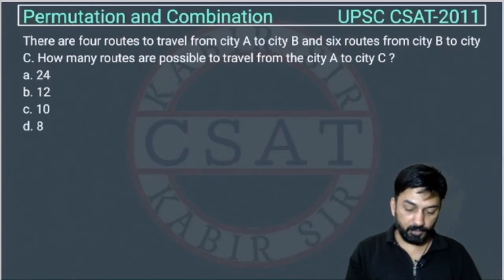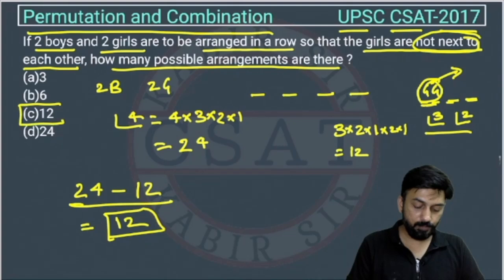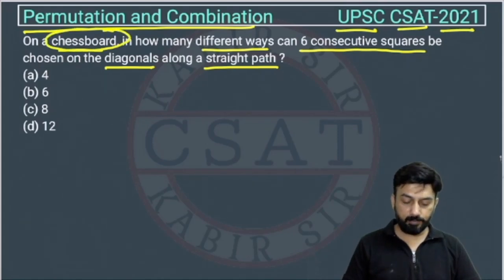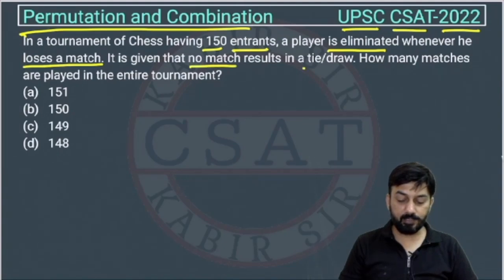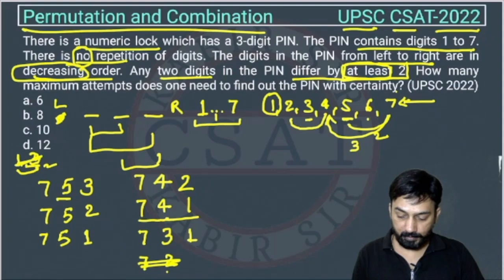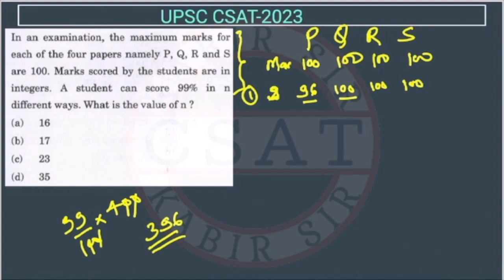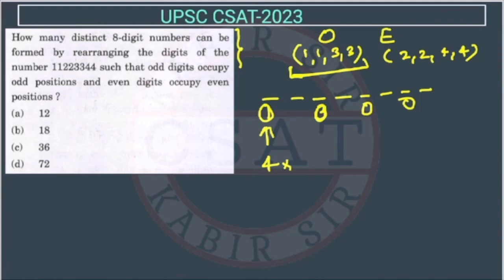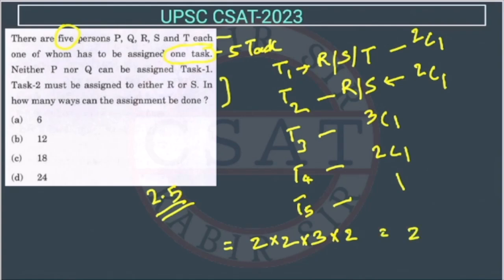Permutation and Combination | CSAT PYQ Topic wise | Math for UPSC | Solved Paper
Csat Permutation and Combination PYQ, Topic wise, UPSC IAS Prelims Solved paper
App Download

2020 csat paper
2018 csat solved paper
2019 csat paper upsc
2020 csat upsc question paper
2019 csat paper solution
upsc prelims csat question paper with answers
csat aptitude

csat tmh publication in hindi
2012 csat question paper
2019 csat paper
upsc csat
upsc csat 2020 question paper
upsc csat previous year paper
upsc prelims 2021 csat question paper
upsc cse csat paper
upsc cse csat previous year question papers
csat upsc previous year papers solved